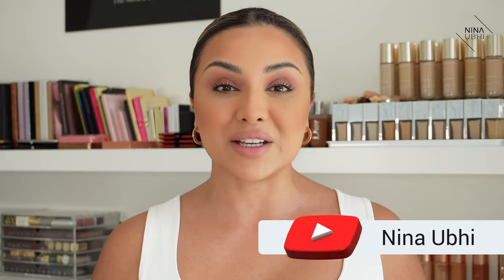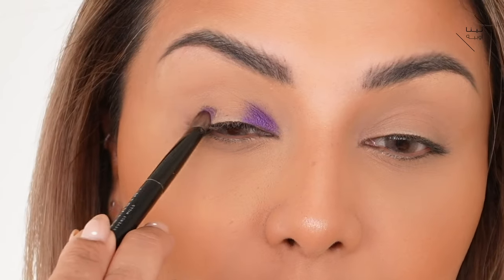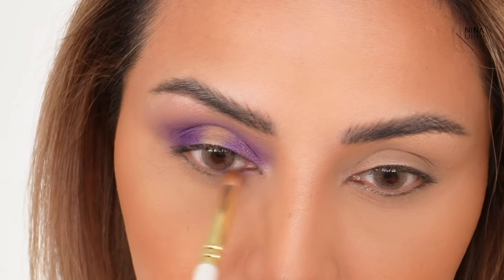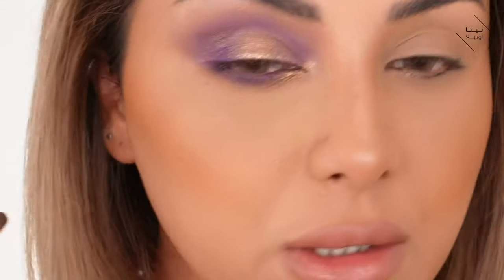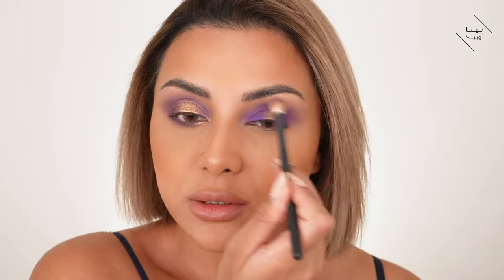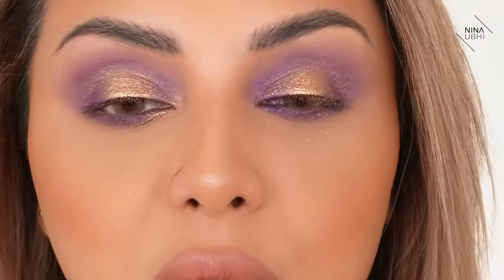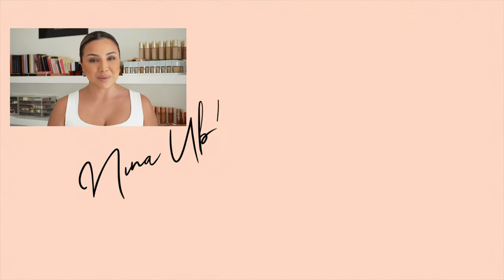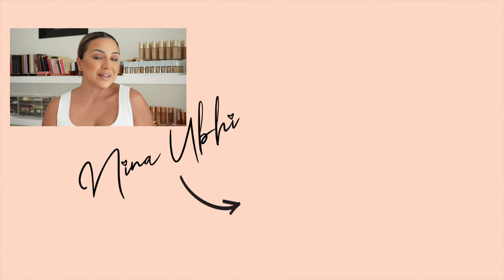HOW TO DO A GLAM EYE LOOK USING ONLY 2 COLORS | NINA UBHI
I'll be showing you how to do a glam eye look using only 2 colors! It's a super easy makeup tutorial and perfect if you want a glam evening makeup look that doesn't take long to create. This is a beautiful vibrant eyeshadow look that anyone can wear.

In this video I'll be showing you how to do a glam eye makeup look using only 2 colors and how to blend the eyeshadow colors together to make it look professional. I'll explain how to apply the eyeshadow and how to blend both colors together.

- FENTY mascara
- BENNYE powder
- RT setting brush
- ZOEVA brush set
- LASHES:

NINA UBHI